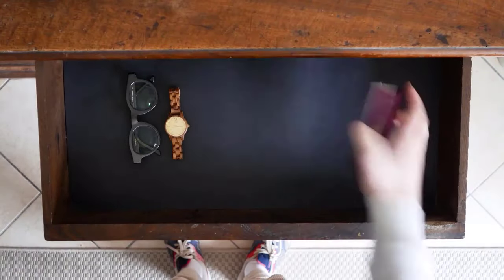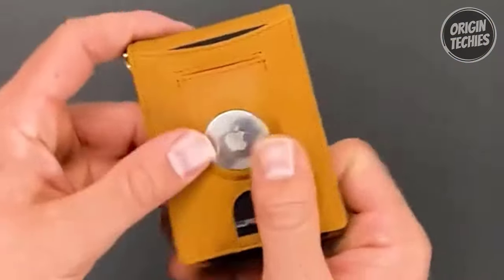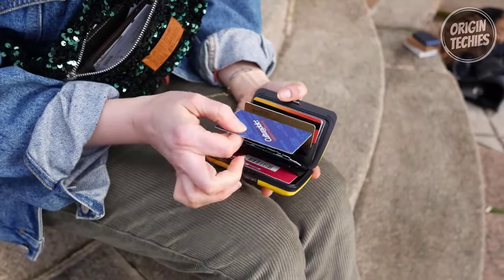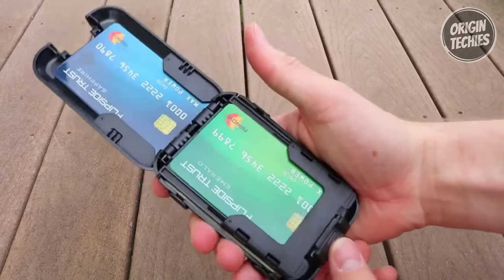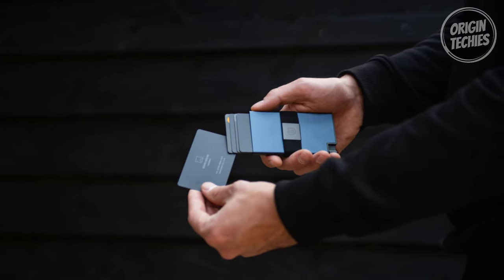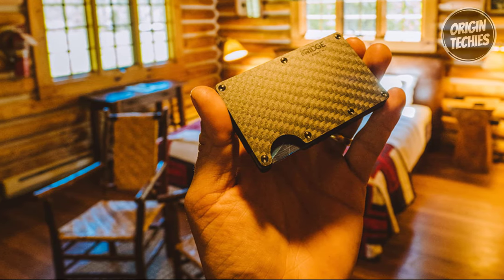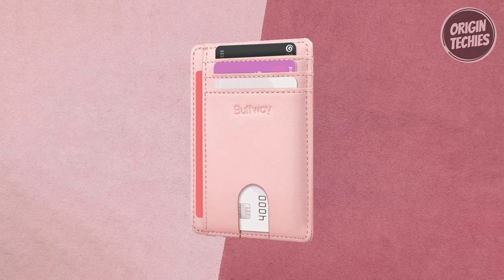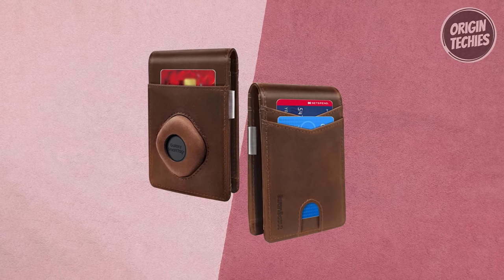Best Smart Wallets 2024 - What No One is Telling you!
Links to the Best Smart Wallets 2024 are listed below. At Origin Techies, we've researched the Best Smart Wallets 2024 on Amazon saving you time and money.

00:00 - Introduction

01:06 - 1. Kings Loot Hybrid S

02:36 - 2. Ogon Designs Smart case V2

03:58 - 3. Flipside Wallets

05:25 - 4. Ekster Aluminum Cardholder Wallet

06:42 - 5. Ridge Slim Wallet

08:05 - 6. Buffway Slim Leather Wallet

09:14 - 7. SwanScout Wallet

Welcome to the future of convenience and security with our curated list of the Best Smart Wallets for 2024! Embrace cutting-edge technology that seamlessly integrates into your everyday life. From anti-theft features to sleek designs, we've handpicked the top smart wallets that redefine the way you carry your essentials.

Discover RFID-blocking capabilities, GPS tracking, and biometric access, ensuring your cards and cash are not just stylishly stored but also protected. Whether you're a tech enthusiast or just someone who values convenience, these smart wallets are designed to simplify your routine. Upgrade your everyday carry and join us on a journey into the future of wallets. Click play now and step into a world where innovation meets practicality!